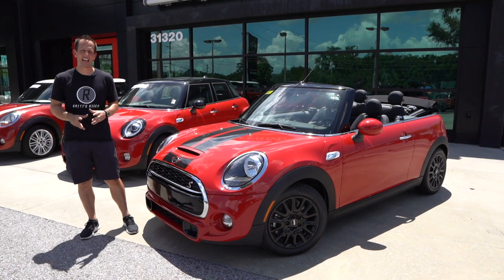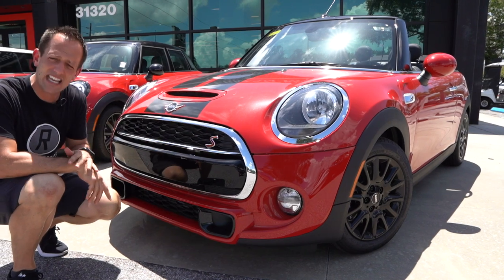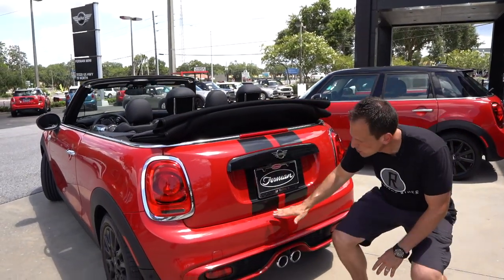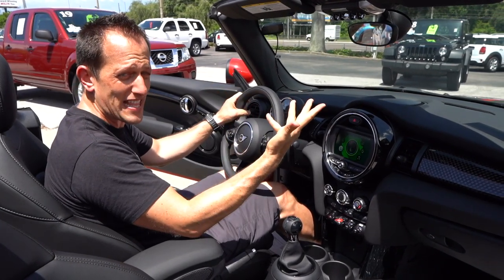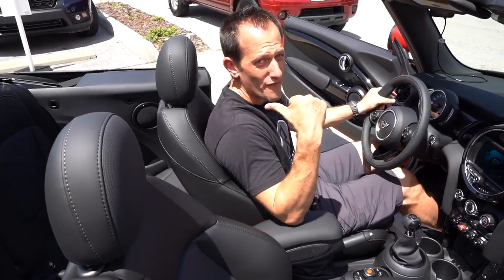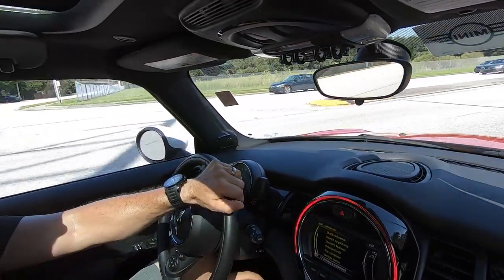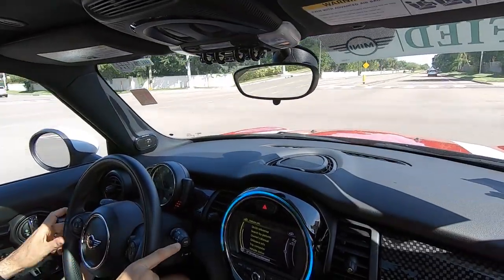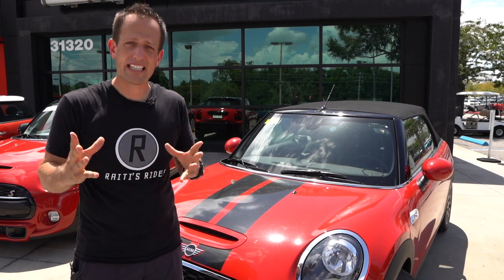Is this 2019 Mini Cooper S a better VALUE than the Mazda Miata?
The Mini name has some much history and heritage. This 2019 Cooper S convertible carries on the tradition and with it brings top down fun in the sun value. Under the hood is a 2.0L inline-4 producing 189 HP & mated to a slick shifting 6-speed manual gearbox. On the inside is classic setting where you as the driver will feel very engaged. Does this 2019 Mini Cooper S bring enough performance for the dollar to compete with the Miata? Find out all the details!